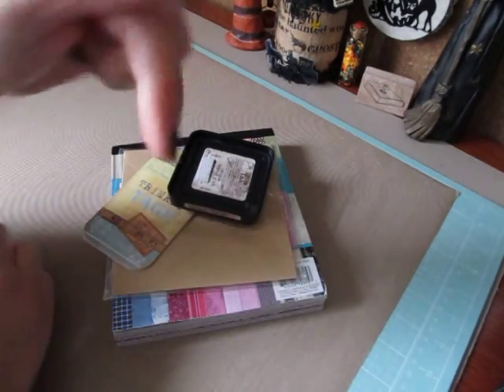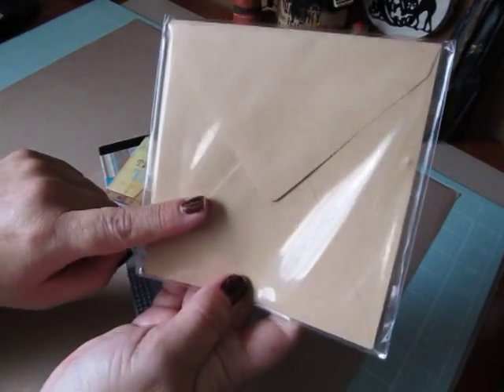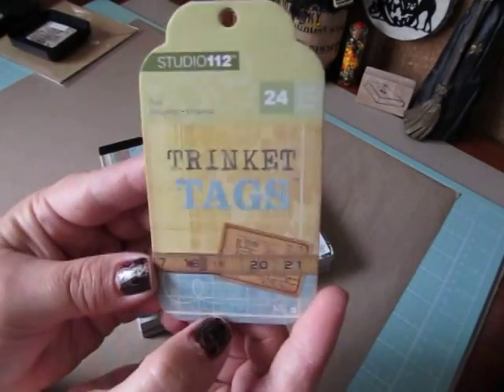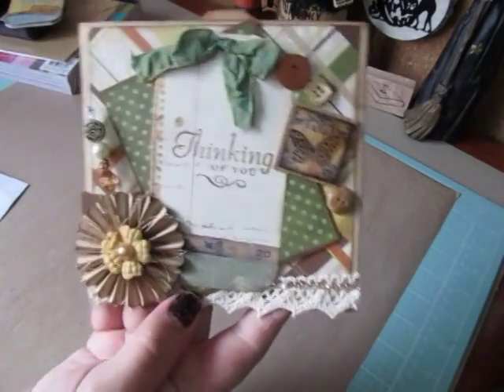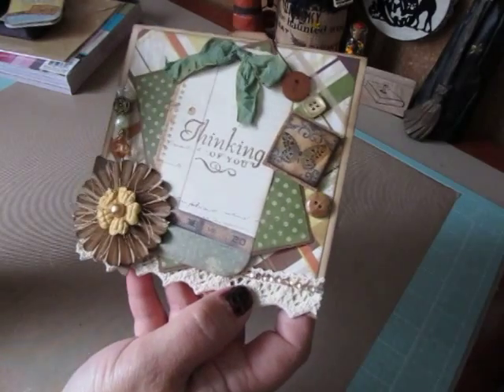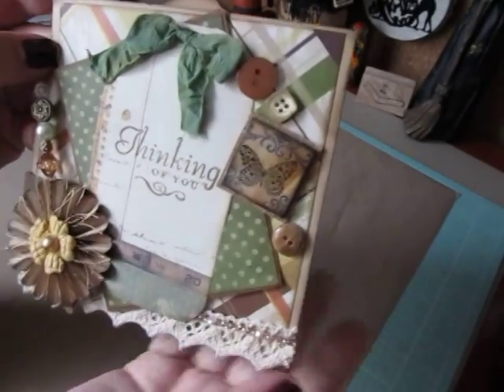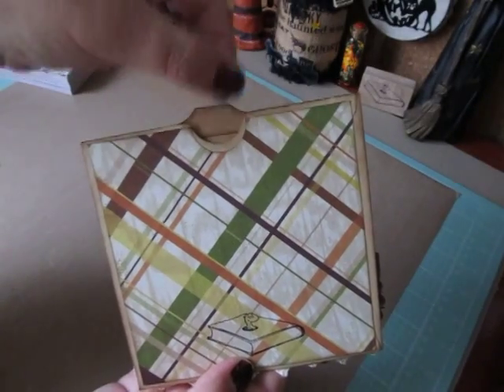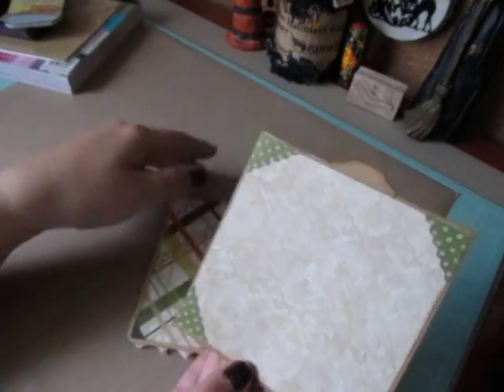Envelope Card For ScrapsandThings1 Challenge Giveaway